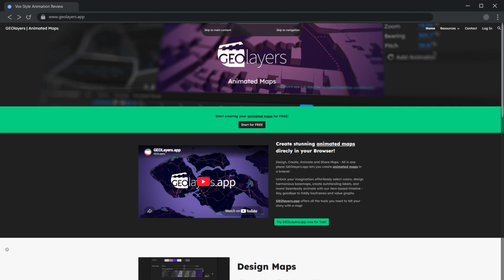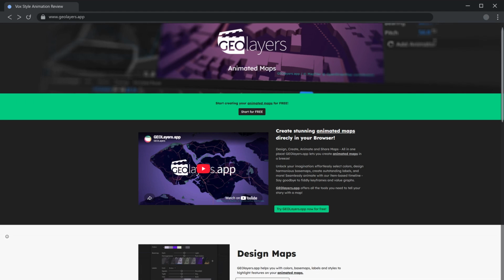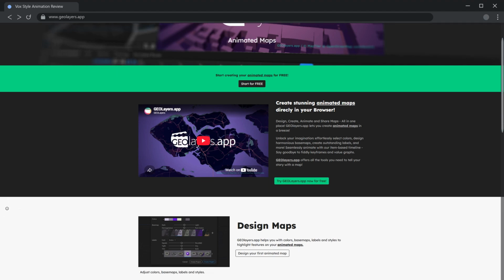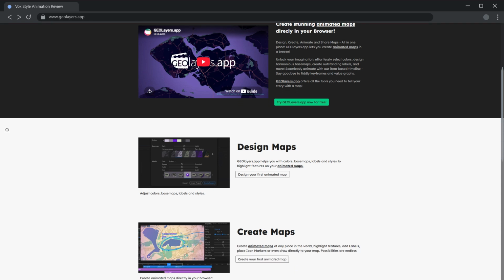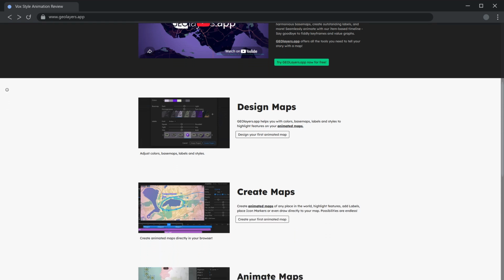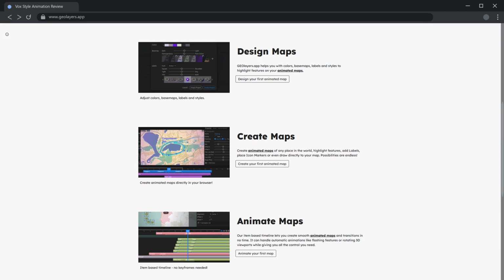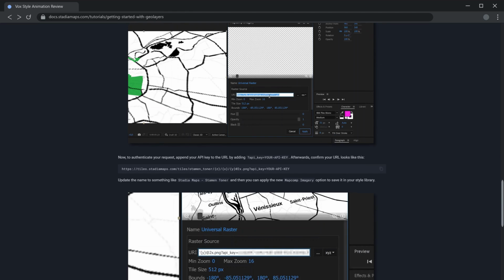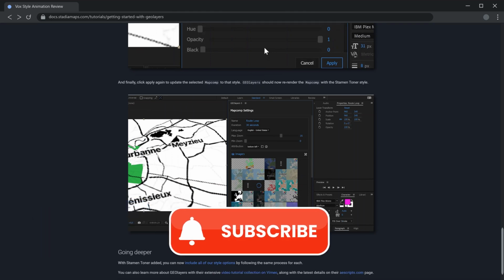Vox Style Animation – How Is This Animation Style Made?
Ever wondered how those clean, modern explainer videos with animated graphics, smooth transitions, bold typography, and engaging visual storytelling are created?

In this review, we take a closer look at the tools and techniques behind the popular Vox-style animation look. We’ll explore what makes this visual style so recognizable, how the animation works, and what creators should know if they want to achieve a similar feel in their own videos.

Whether you’re a YouTube creator, video editor, animator, or simply curious about modern explainer-video production, this review gives you a closer look at the style and the ideas behind it.

Is creating this type of animation easier than it looks? What makes it so effective?

Misa Reviews — We Review It So You Don’t Have To.